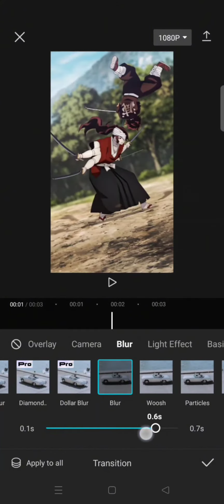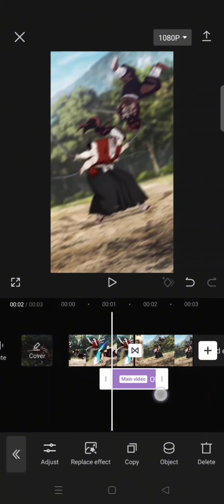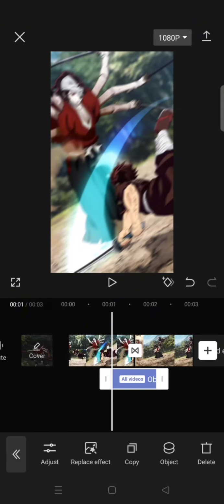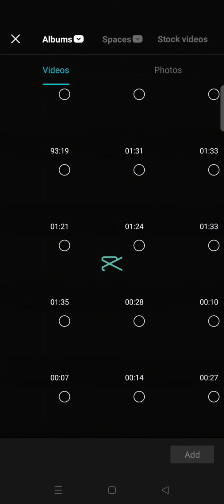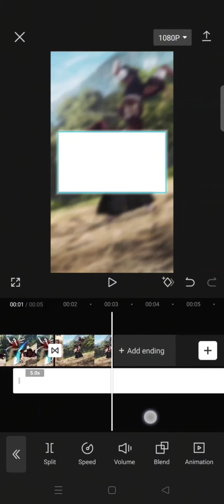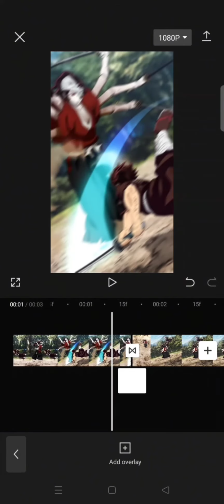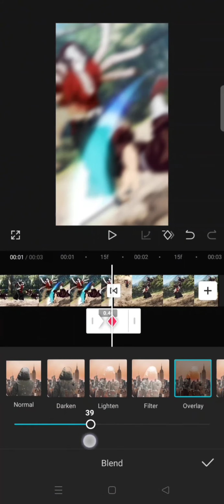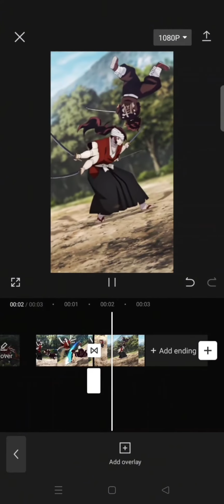How to Create This Slanted Blur with a Flash Effect Transitions to Your Edits in CapCut?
Try re-creating this slanted blur with a flash effect for your video transitions in CapCut